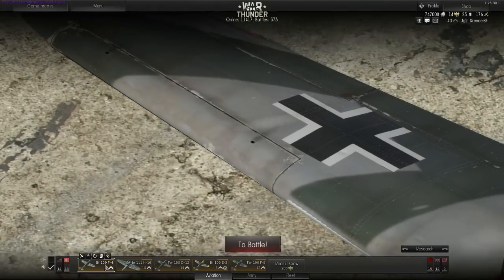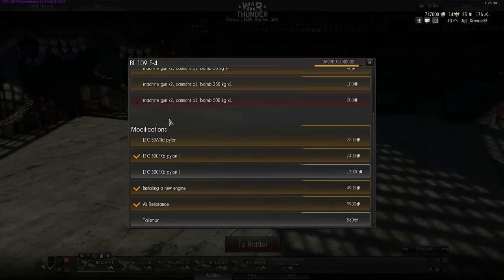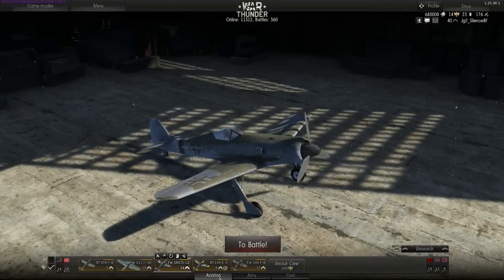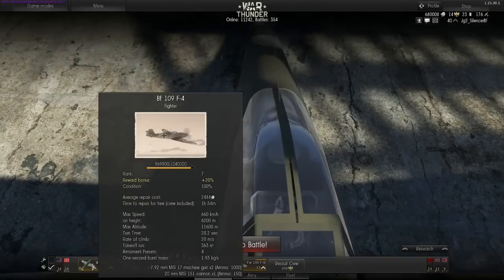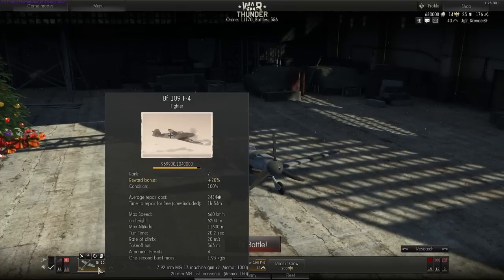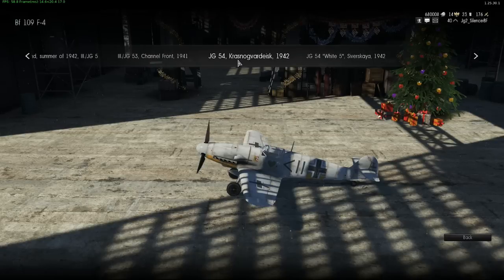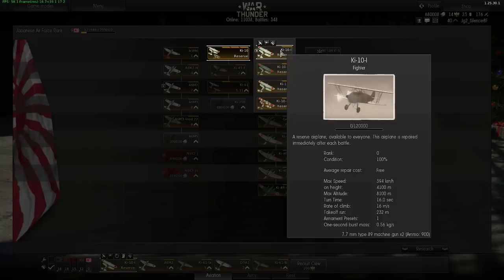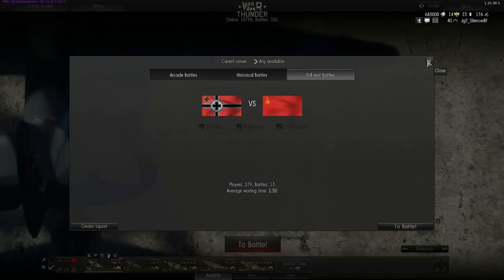War Thunder - Tutorial English Part 2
English tutorial about aircraft slots, crew/crew skills, modifications, plane exp, aircraft stats, squad, chat.
Enable annotations please.
Remember: English is not my native language!
Feel free to use the commentary function to add suggestions and feedback.